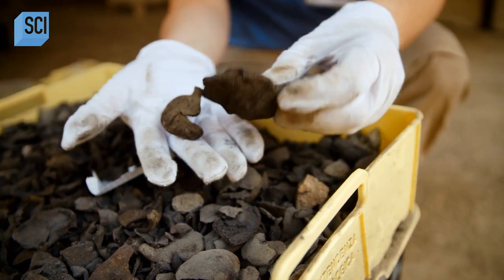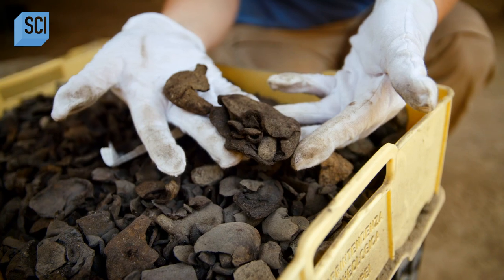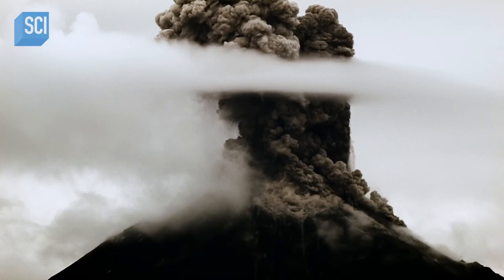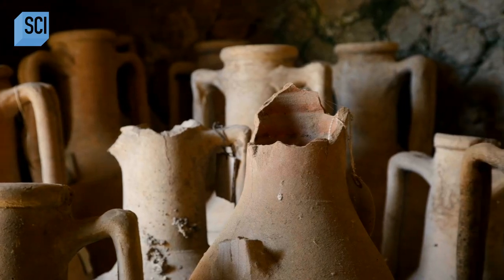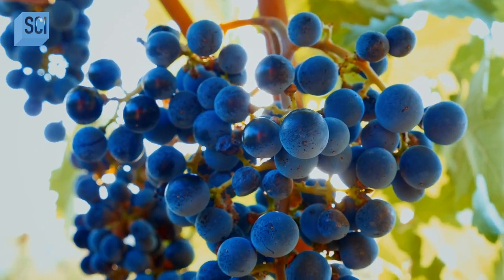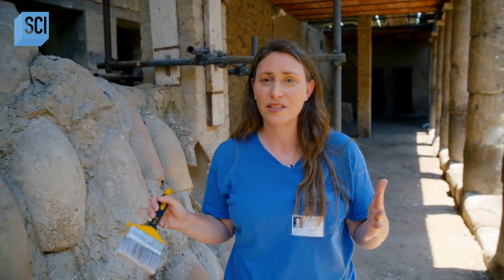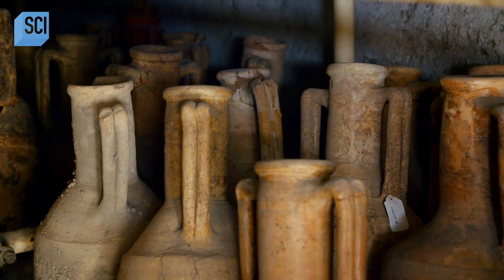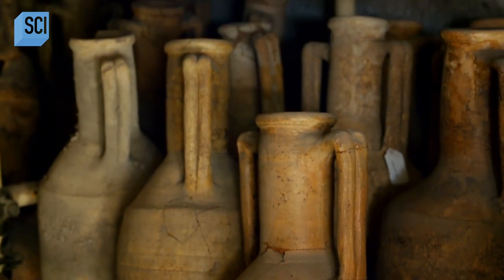Preserved Volcanic Wine?! | Unearthed | Science Channel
Historians examine a fruit and wine operation that was wiped out by the infamous Vesuvius volcano!

About Unearthed:
There is a fortune buried deep in the ancient forests surrounding the small town of falls city Oregon, but few have found it. For 10 weeks every year, individuals hunt for black truffles, one of the most expensive foods in the world.